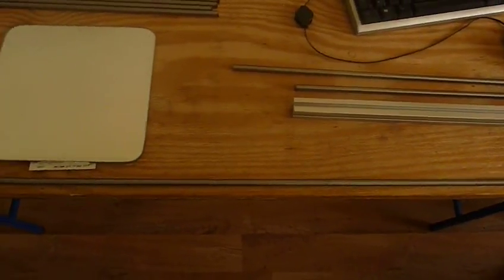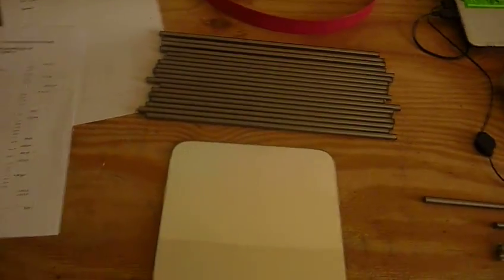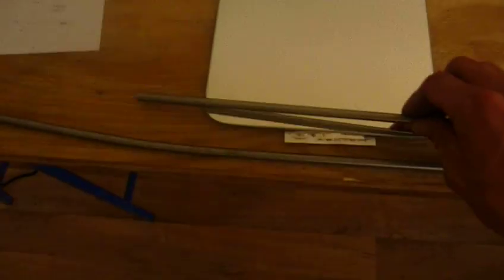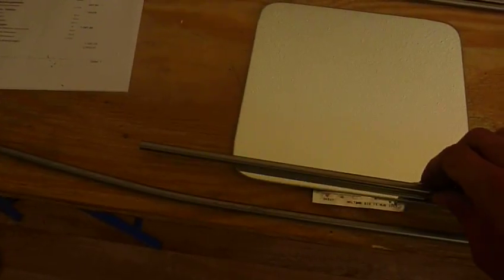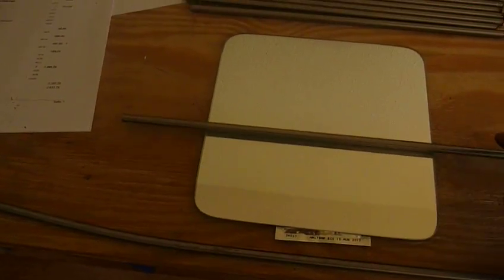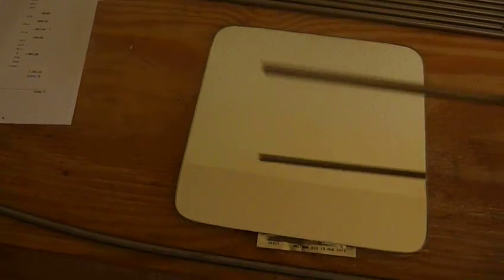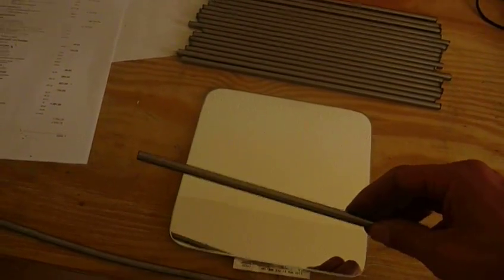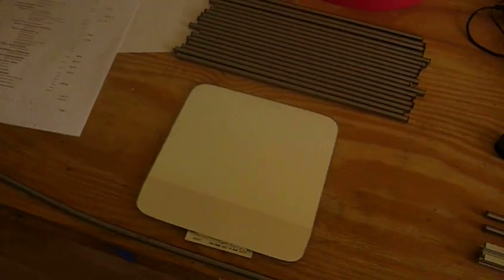Checking straightness of RepRap linear rods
We produce reprap 3D printers (the Prusa i3). The linear straight rods are not always delivered as straight as we hope for. This short video shows a quick method to check if the rods are straight or not.